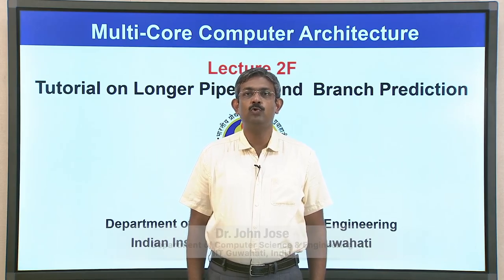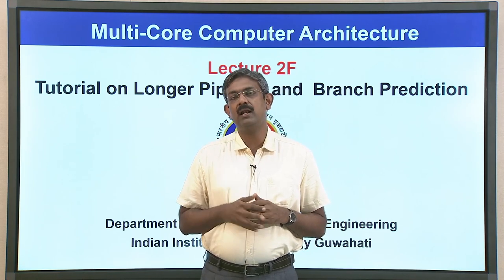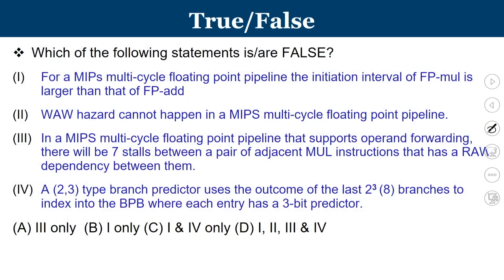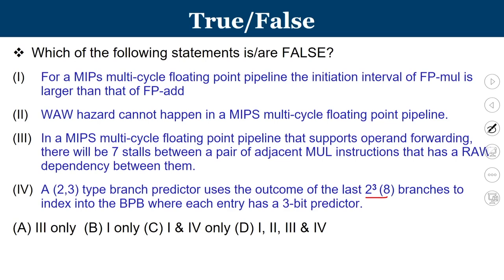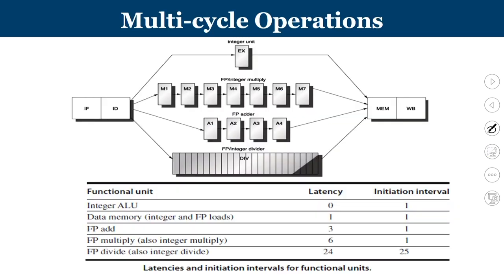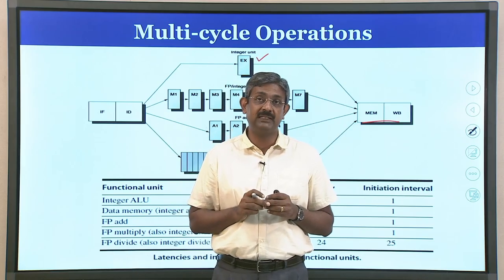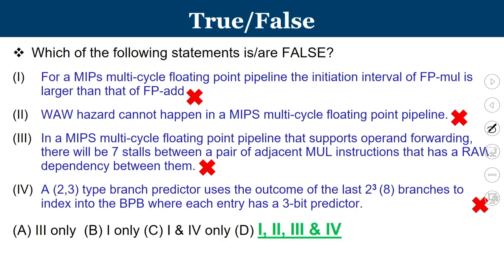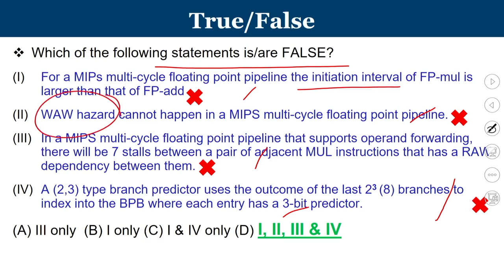Lec 11: Tutorial on Longer Pipeline and Branch Prediction